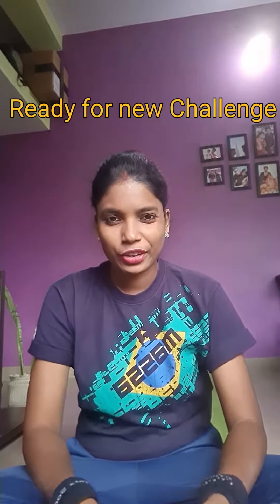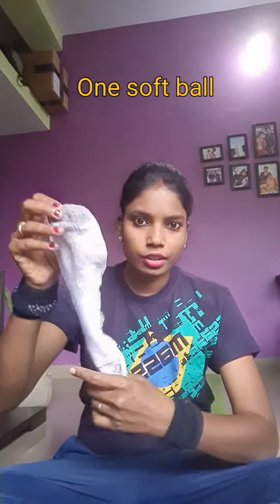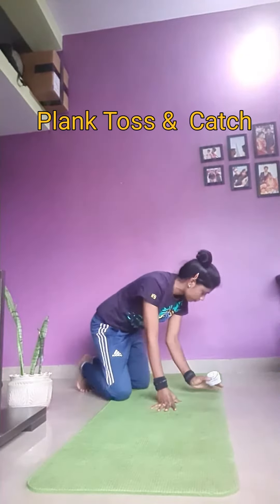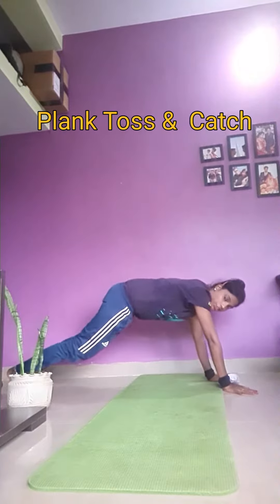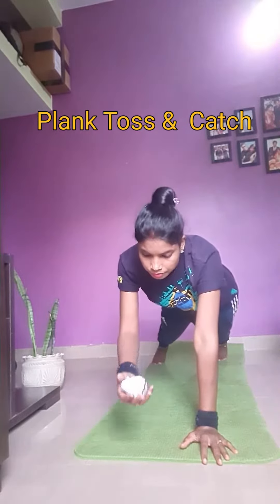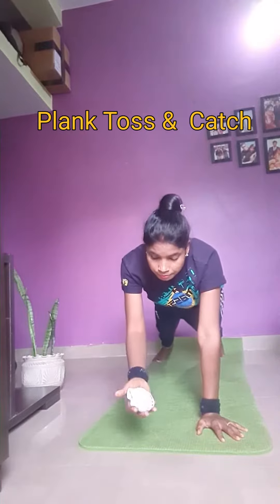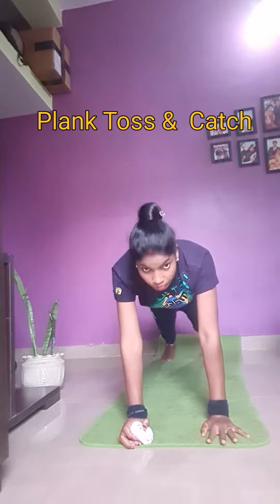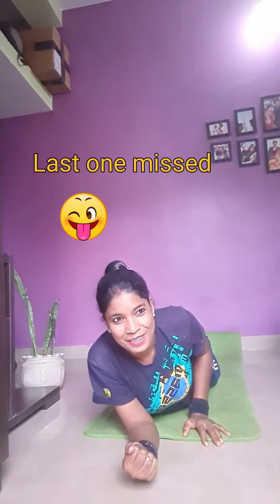Fitness Fun Challenge 34 # Plank Toss & Catch # Home Activity # Exercise is life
P E class activity, Exercise at home , kids engage with fun activity, Strengthen
core muscle ,etc